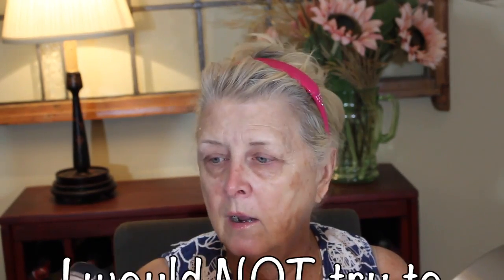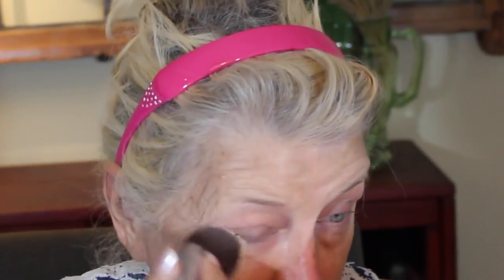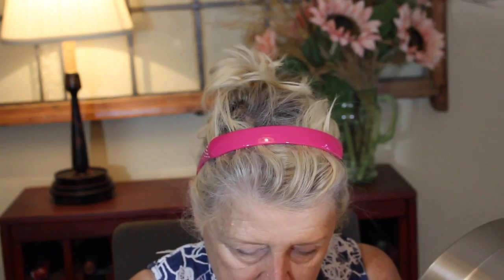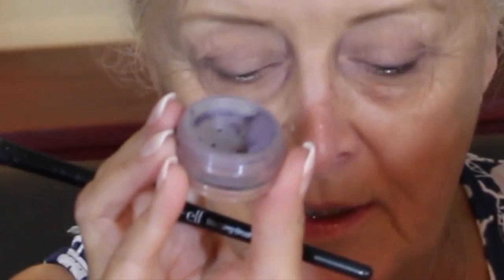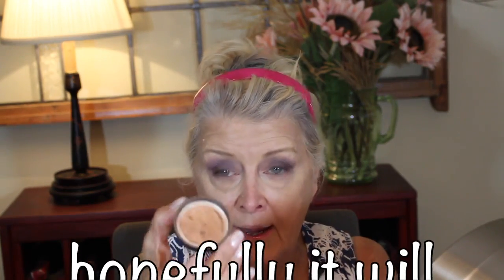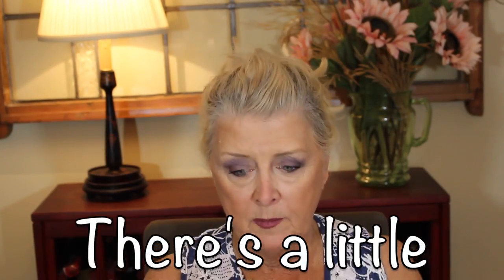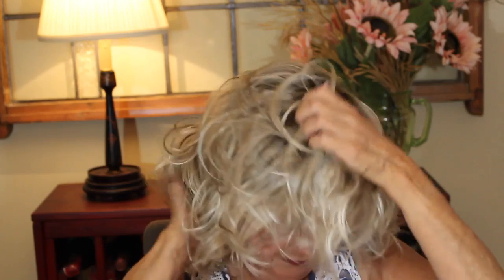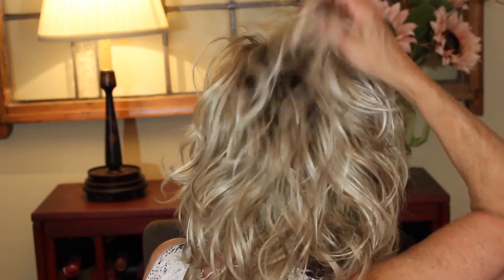GetReadyWithMe~Bare Minerals~ Over70Beauty~Beach Wig 🌸🍃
I'm 75 years old. it's a process. This video shows me trying my old faithful Bare Minerals again after a few years and trying on the new Beach wig...enjoy!

I'm 75 years old and have had no cosmetic procedures of any kind...no surgery nor fillers or filters.  I do use any lights that I can turn on in the room!

***SHOP MY LOOK NOW***

***On clothing and jewelry items if I can't find the exact thing I'll give you something very similar - trust me I would wear it !

Getting to reply to your comments is the best part.  These companies pay just pennies when one of my subscribers purchases using my link.  Many times you are able to receive a discount and that will be noted when available.

My fitbit and bands:
Fitbit Alta Fitness Tracker

~Computer Used:
Macbook Air

~Cameras Used:

Canon EOS Rebel T5i DSLR
Canon Vixia HF R500
Power Adapter Kit for T5i
External Microphone
SanDisk ULTRA PLUS 64GB SDXC Card
Editing:  iMovie and Wondershare Filmora

I've also partnered with FameBit.  From time to time I will accept payment for featuring a product on my channel.  It will always be a product/service that I've chosen because I truly feel it is something that many of you may want to know about.  I research the product prior to accepting the offer and always with the understanding that it will be an honest review on my part.

Thank you so much for supporting my channel. I always say that you are the best subscribers on youtube and I appreciate you more than you'll ever know. patti 🎀